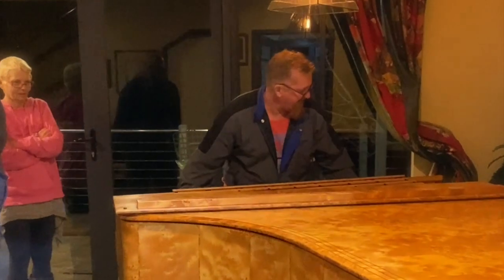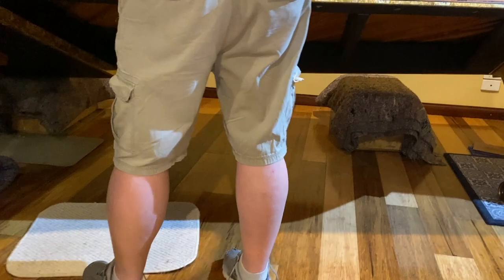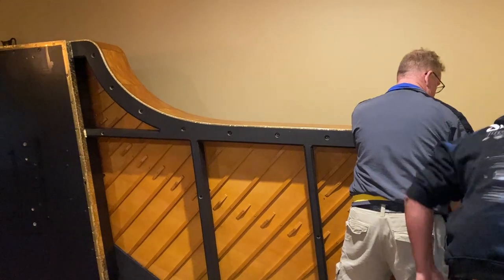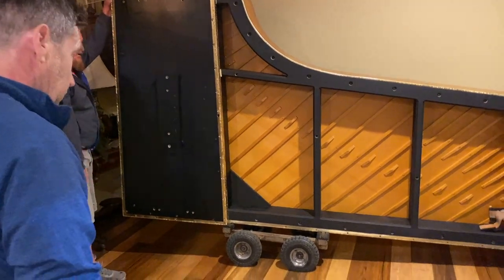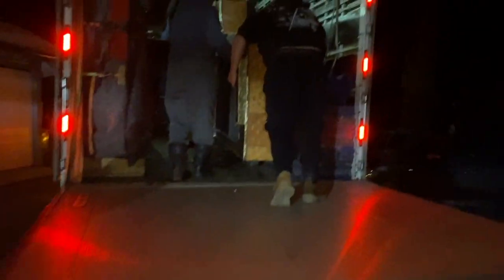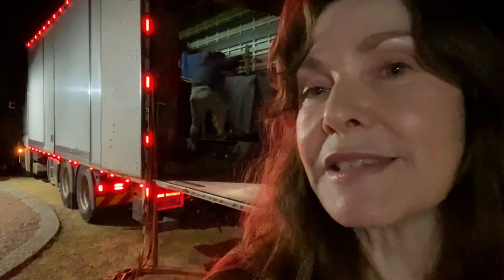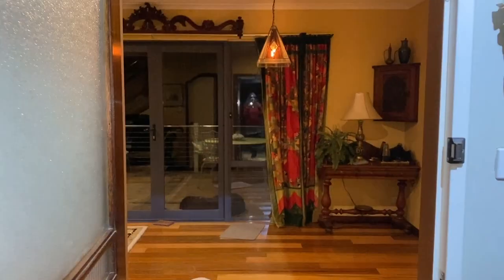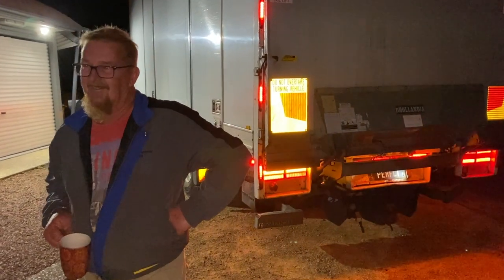Ever Wondered How to Move a Grand Piano 🤔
Ever wondered how they walk a nine foot Concert Grand Piano out of a house and load it into a truck?  It's easy, just watch...

Please help me beat the YouTube algorithm by showing some engagements 🤩

🧩 Who am I:
I'm an Australian musician who loves travel, fashion, cooking, pets, wildlife and classic cars. Above all else I love having fun and sharing the joy!